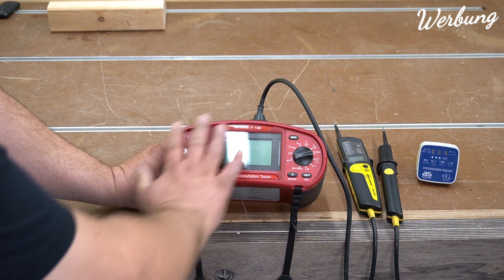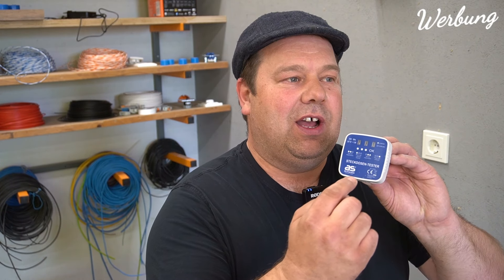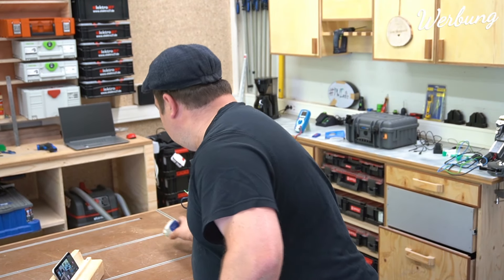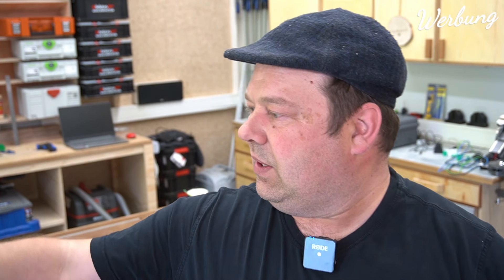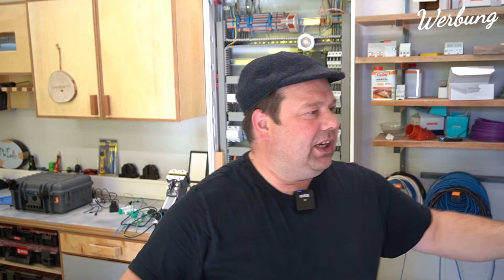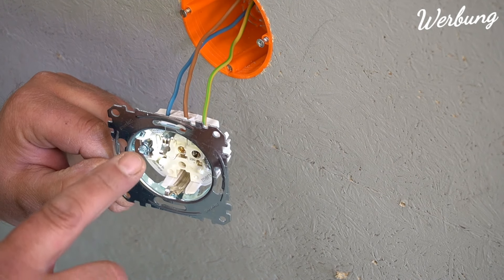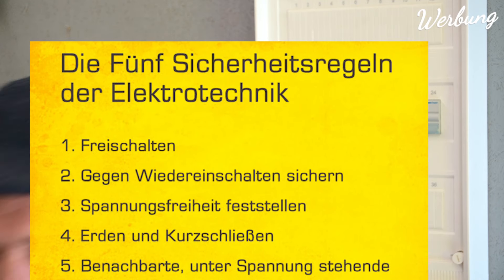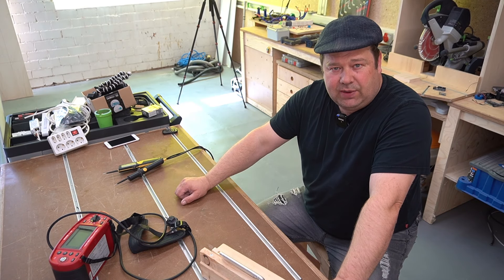Mach das auf keinen Fall nach! Proofwood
➡*💚 Hier findet ihr Profi-Elektromaterial, schnell & günstig geliefert __________________________________________________________________________________________________ Steckdosen selber prüfen?! Ist das erlaubt? Proofwood
Auch ein Laie sollte seine selbst montierten Steckdosen selber prüfen.

💚Aus dem Video💚
➡*💚 günstiger Steckdosentester
➡*💚 Tester mit Prüftaste
➡*💚 BESTER DUSPOL

➡*💚 Mein VDE Messgerät
➡*💚 Meine Schraubenzieher
➡*💚 Meine Zangen

💚Unterstütze mich💚

Mein Werkzeug:

*Schleifer Mirka
*Schleifer Bosch

*Makita Oberfräse
*Triton Oberfräse

*Akku Bosch klein
*Akku Bosch 18V

*Tauchkreissäge Bosch
*Führungsschiene Bosch

Impressum:
Klarl Helmut
Einzelunternehmen
Mühlham 22
94486 Osterhofen
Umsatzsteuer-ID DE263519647